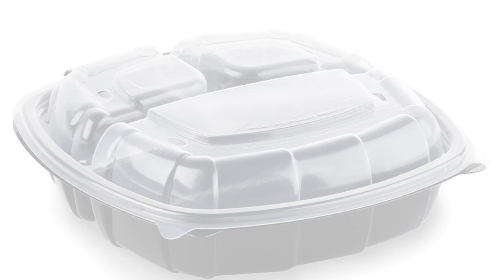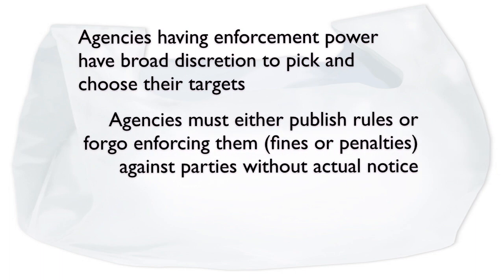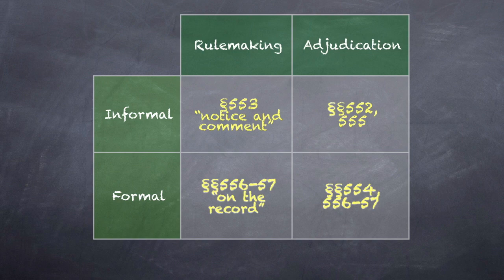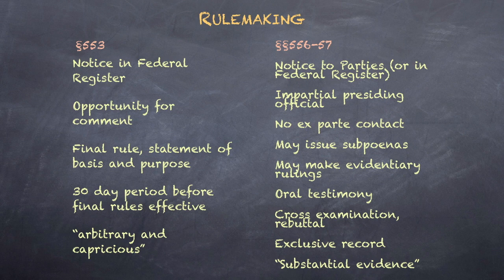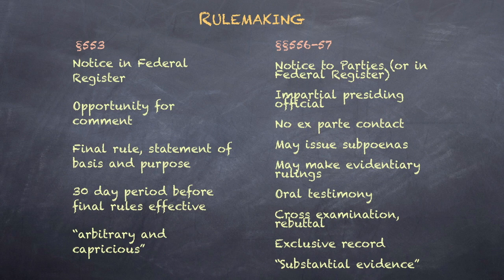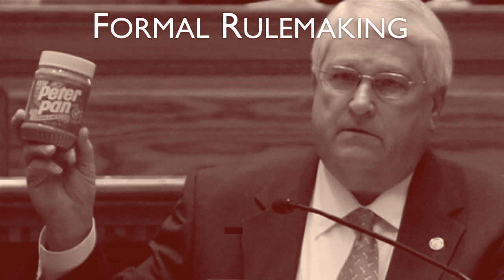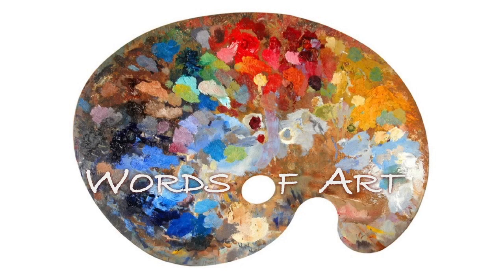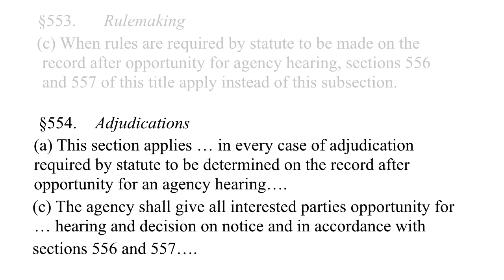34. Rulemaking: Notice and Comment or On the Record